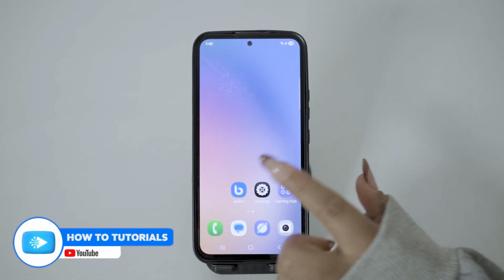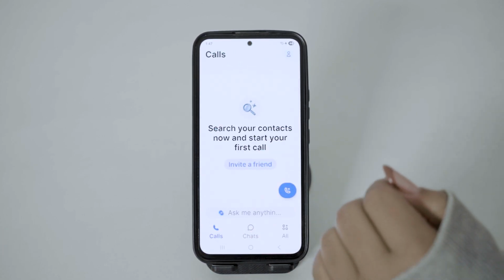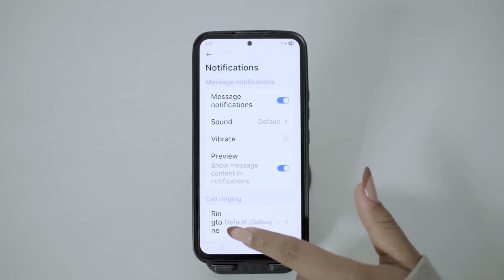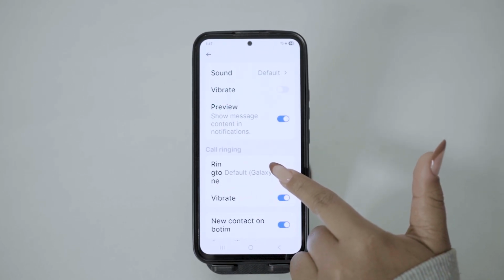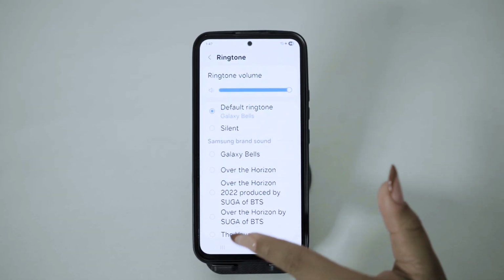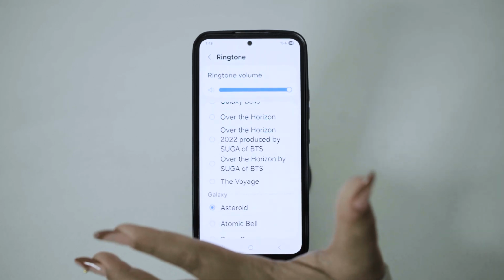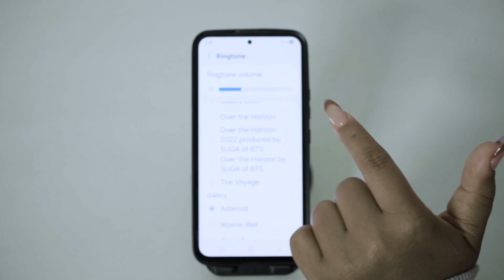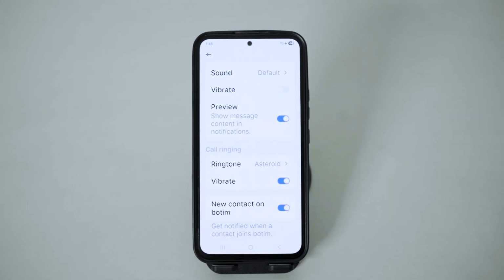How To Change Ringtone On BOTIM App | Set New Ringtone For BOTIM Calls 2026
"How To Change Ringtone On BOTIM App | Set New Ringtone For BOTIM Calls 2026" - A Video Guide by How To Tutorials.

Want a different ringtone for calls on the BOTIM app? This guide shows you how to change the ringtone step by step. You’ll learn where to find call and notification settings, how to select a new ringtone, and make sure BOTIM calls stand out from other apps.